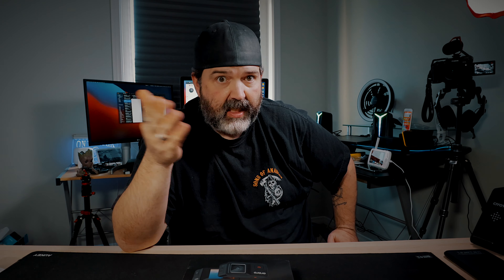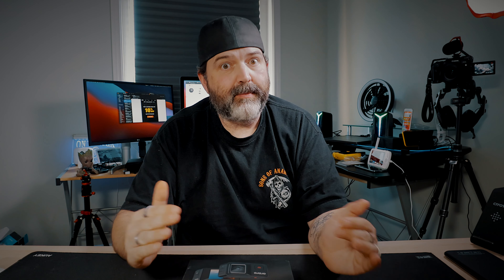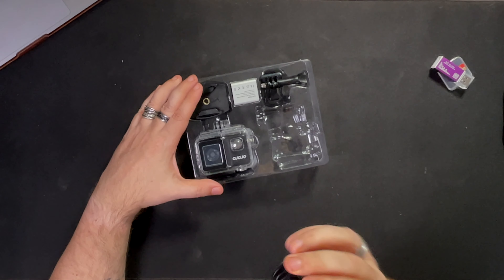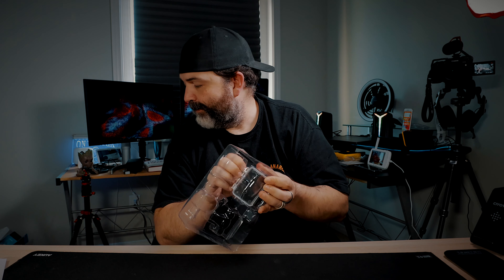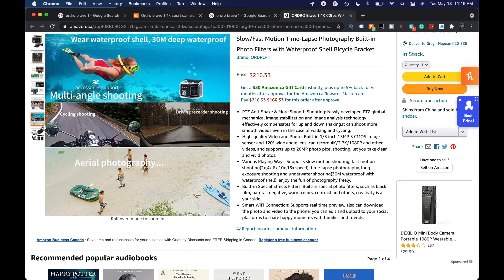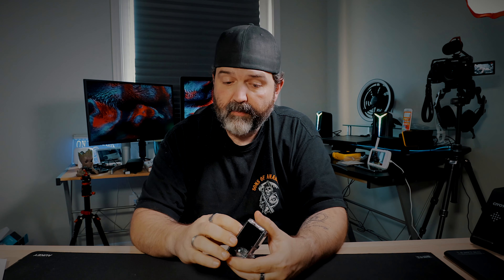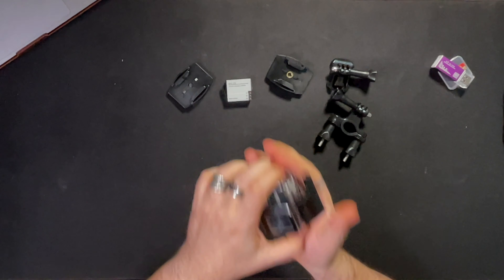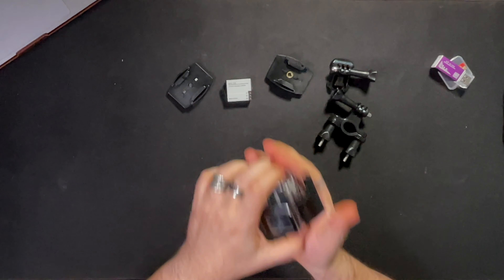Ordro Brave 1 | How good is this Budget Action Cam?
Today we look at the Ordro Brave 1 action camera.  This is a very budget-minded action camera that can shoot 4K/60p.  So is the Ordro Brave 1 worth its price?  How does it sounds, what is the quality like and what comes with the Ordro Brave 1 action camera?  Lastly, and most importantly, is do we think that the Ordro Brave 1 is a camera that you should buy.  Well, hopefully, we can answer some of those questions in this video.

If you are looking at the Ordro Brave 1 make sure to use our link to pick one up!

ordro ordrobrave1 cheapactioncam This product was sent to us, but we were not told what to say and all opinions on this product are our own and have not been swayed by the company who provided the product. This product was sent to us, but we were not told what to say and all opinions on this product are our own and have not been swayed by the company who provided the product.